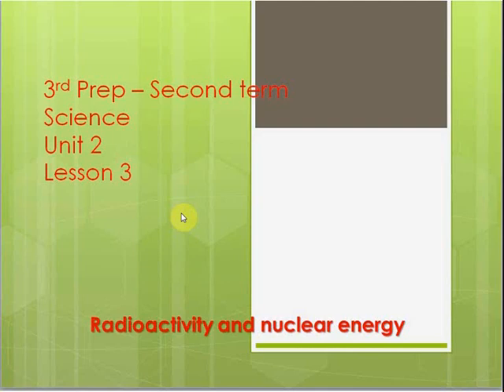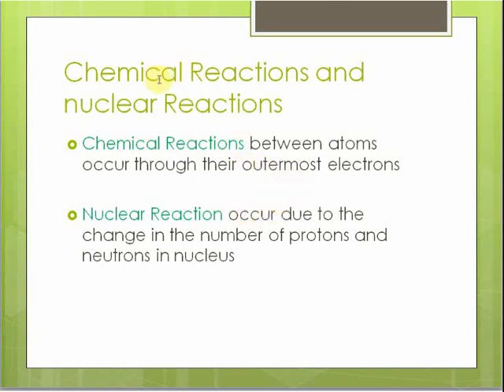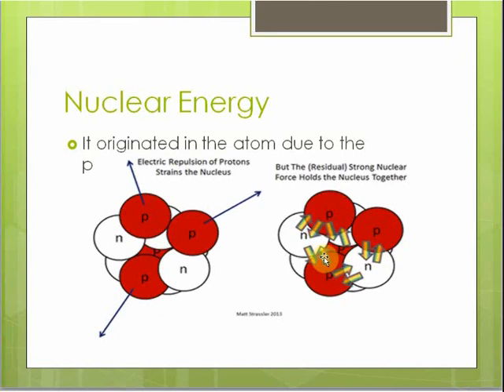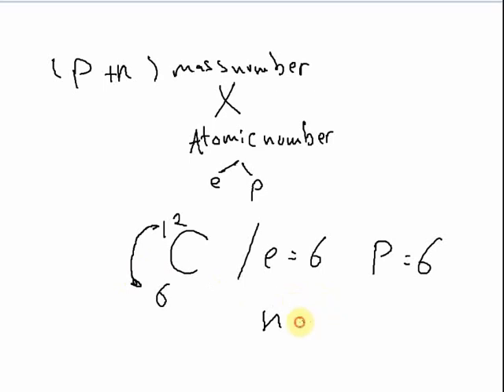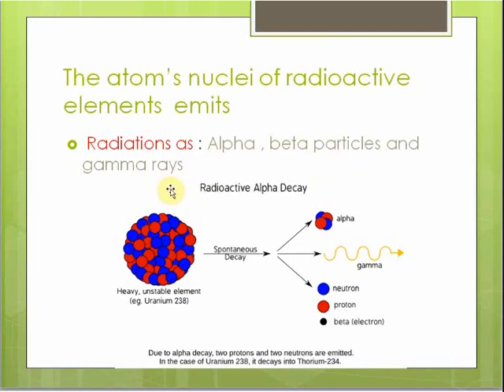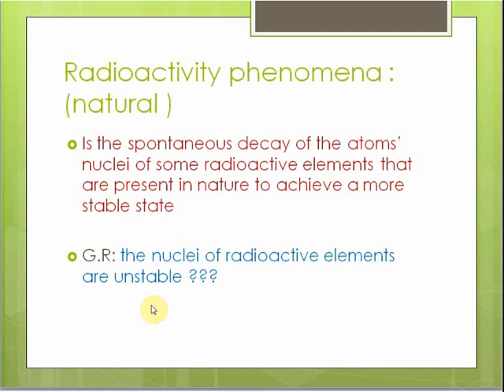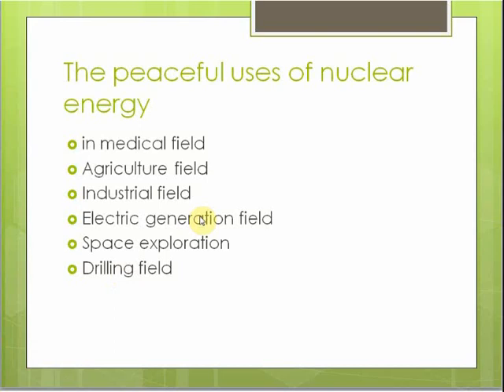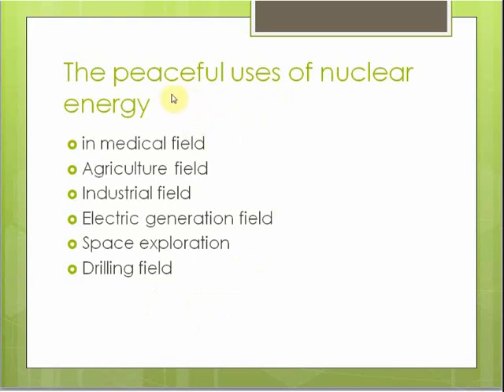Grade 9 - second term -Radioactivity and nuclear energy -part 1